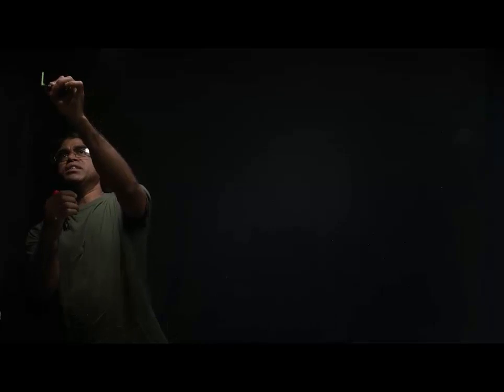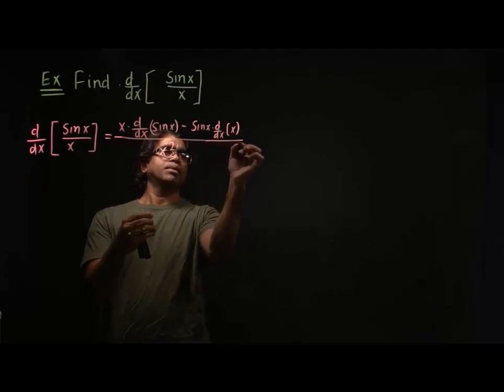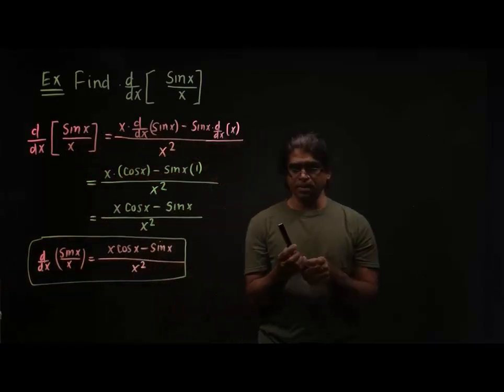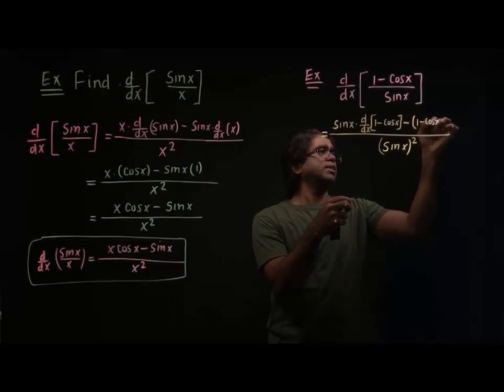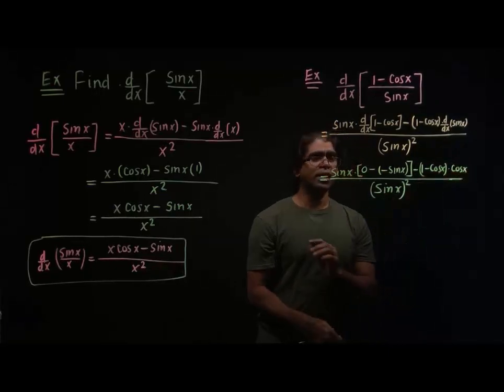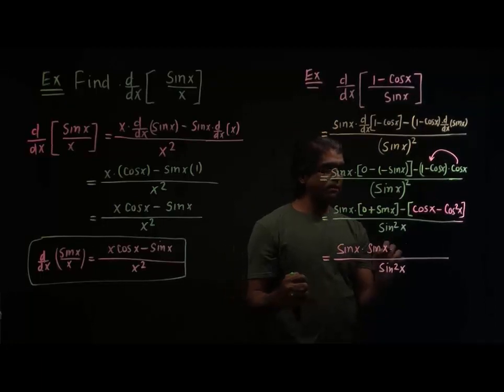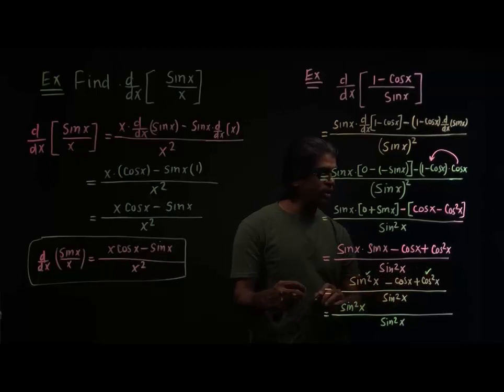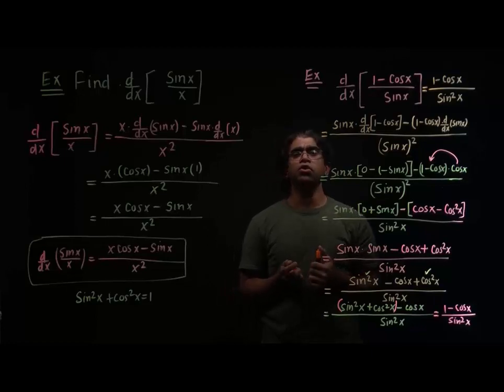The Quotient Rule Example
The Quotient Rule Example, Example of Derivative of Rational Functions, The Quotient Rule Example, Example of Derivative of Rational Functions,

The Quotient Rule Example, Example of Derivative of Rational Functions,